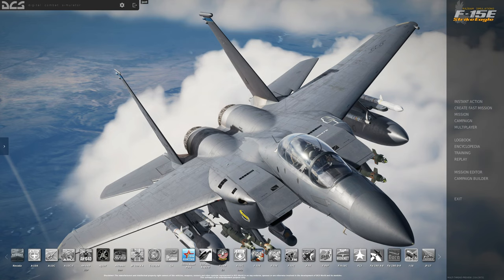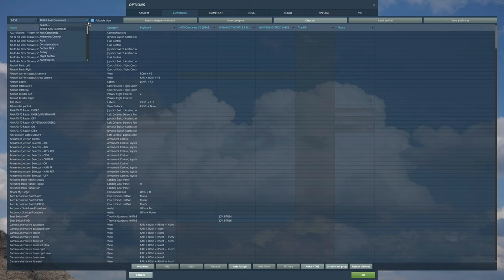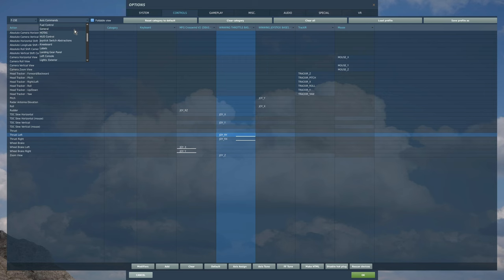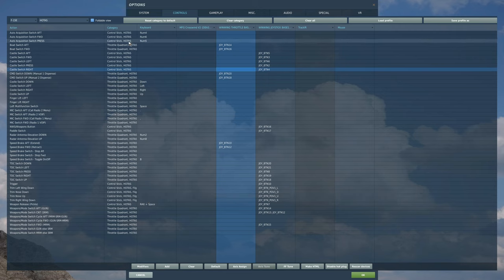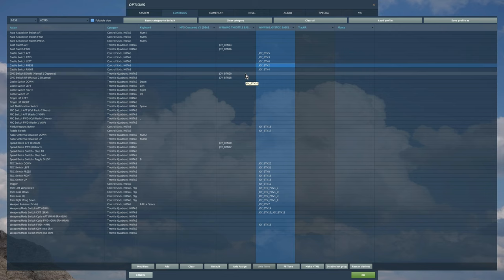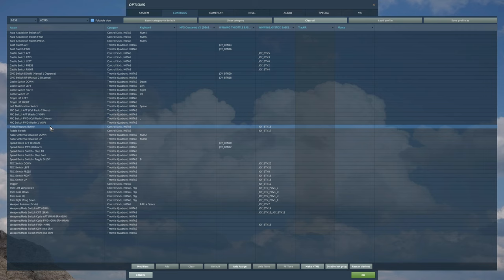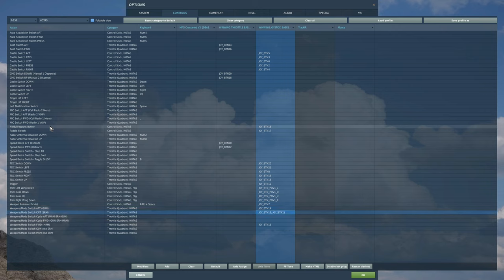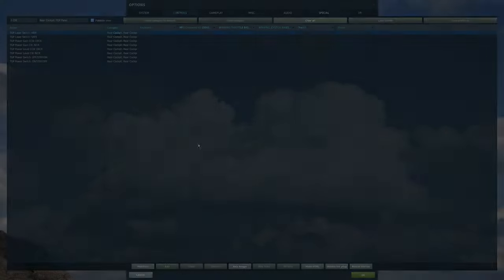F-15E Strike Eagle: Setting Joystick HOTAS Controls (Front Seat Pilot) | DCS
We take a first look at setting our controls for the front seat of the F-15E in DCS.